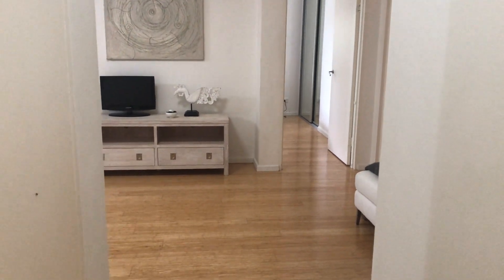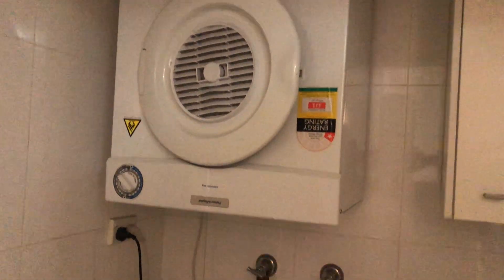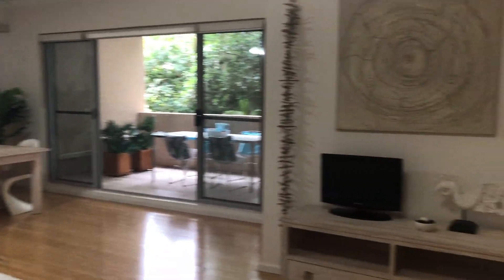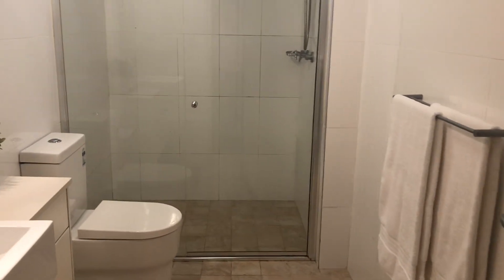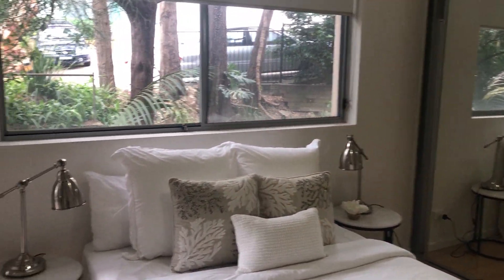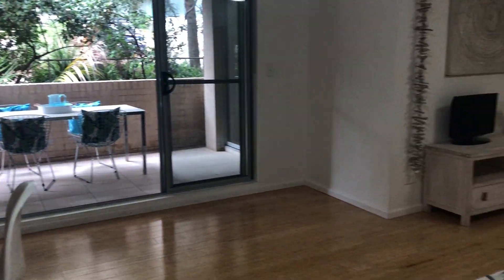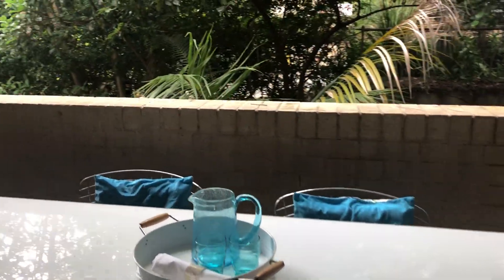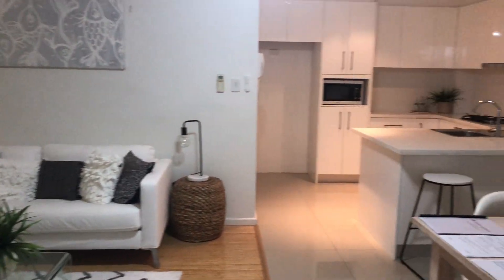Dee Why Executive Apartment For Rent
Walk thru tour of 14/59-61 Pacific Parade Dee Why